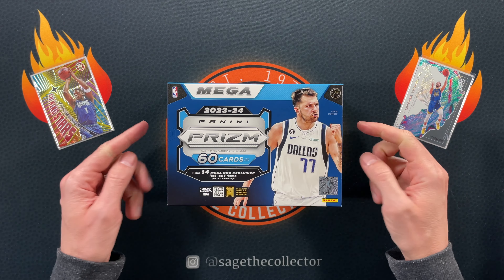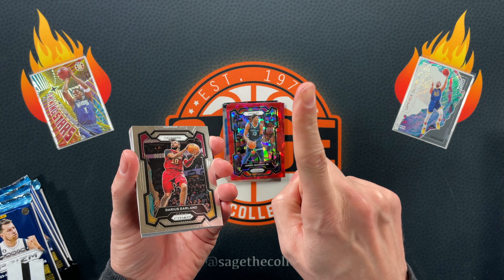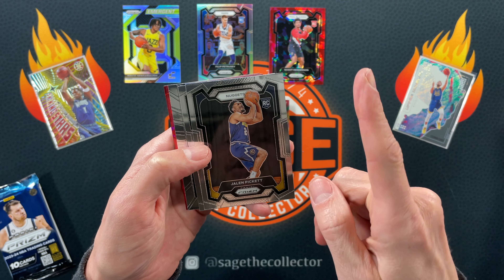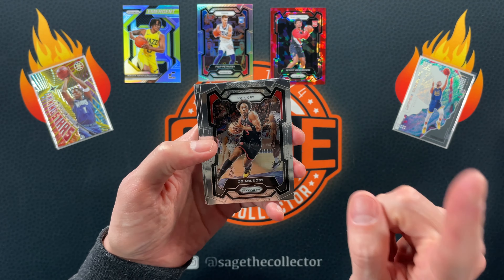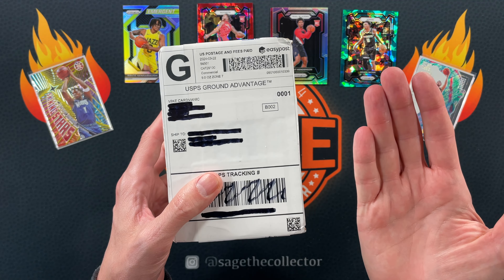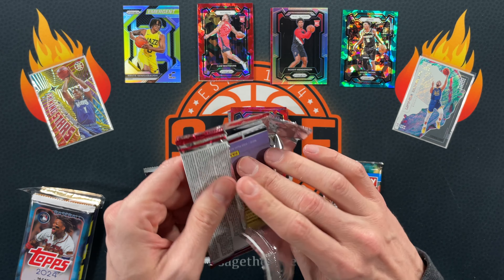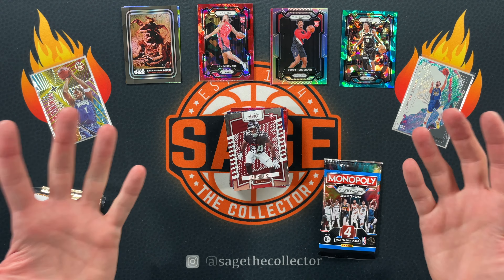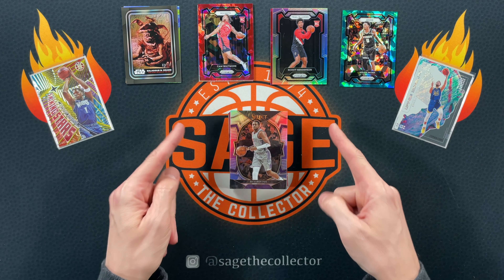2023-24 Prizm Basketball Target Mega Boxes 🔥 Wemby Hunting w/ some Big Rookie Pulls!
I beat the bots, and snagged some of the new Target Prizm megas! It's time to go Wemby hunting!

Join to get access to custom emojis and a custom crown badge next to your name when you comment, so that everyone knows you're cool. 😎 Gold members also get access to the Sage's Gold Club Discord. I'm in there a lot, so join and come hang out!